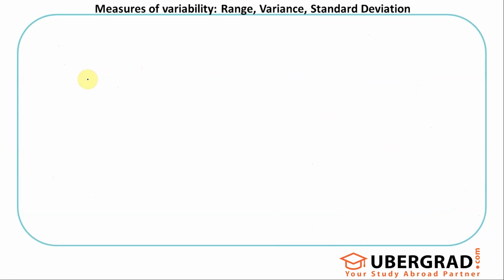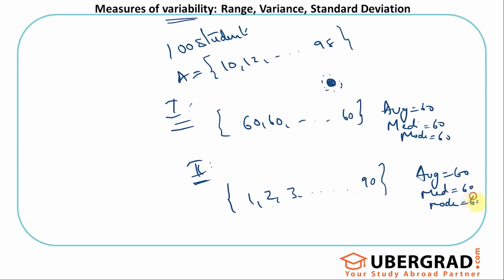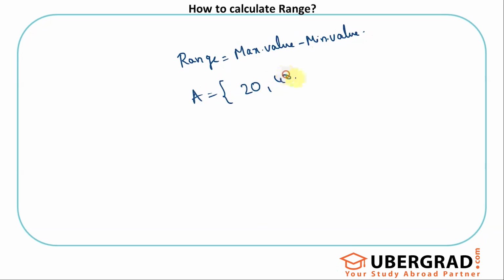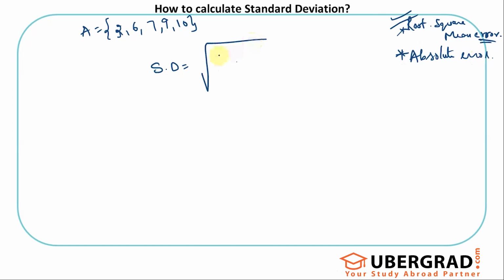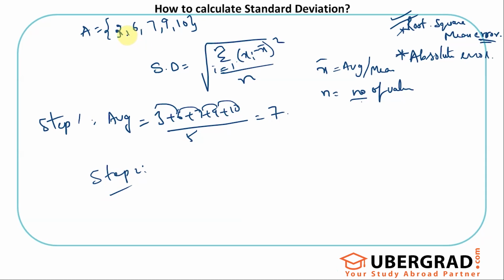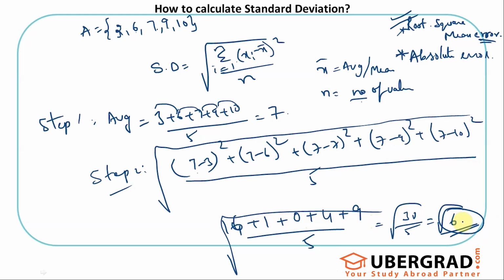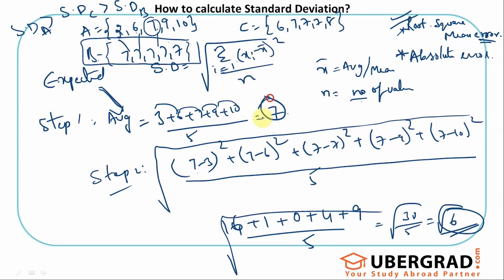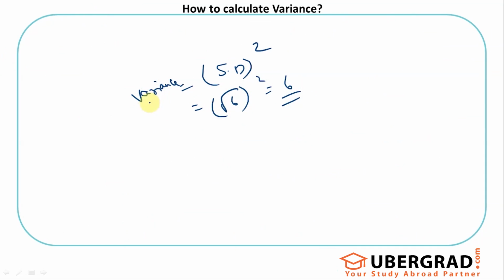Statistics 6 (Standard Deviation)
Data is one of the four key blocks of GRE Quantitative Reasoning and is exhaustive with respect to number of advanced concepts. Statistics  topic in Data is an important topic to work on to revise your basics of Data .
We shall continue with the fundamentals of Statistics - Standard Deviation in this concept video along with few sample questions.
You can watch the remaining videos in the playlist to complete Statistics concepts for GRE Quantitative Reasoning section.